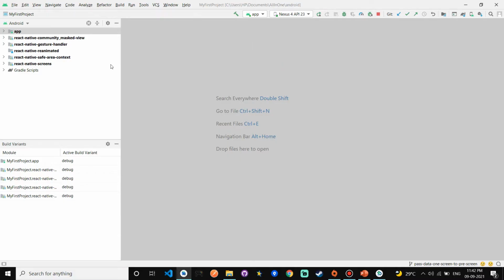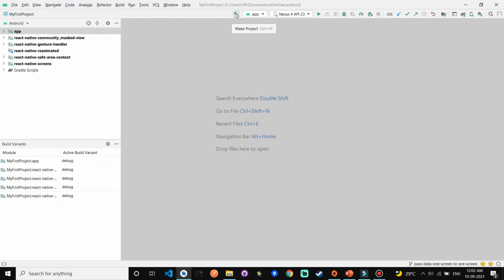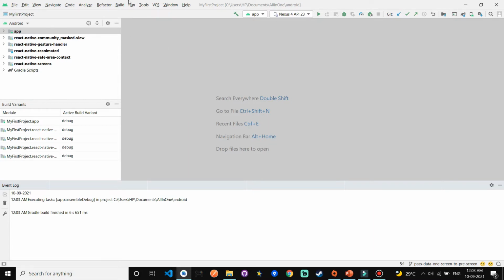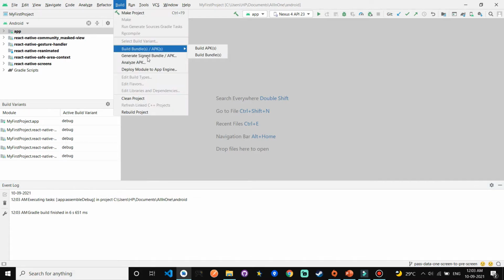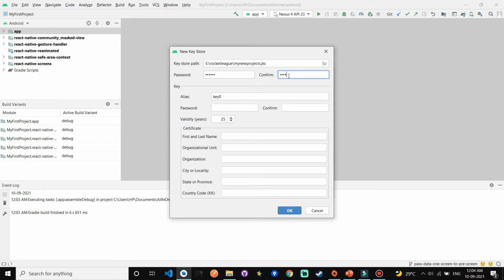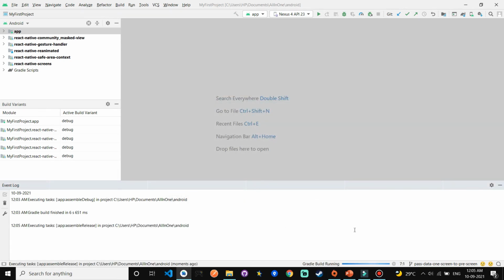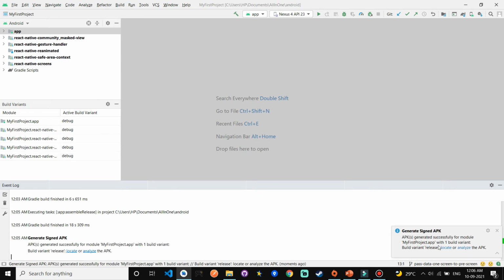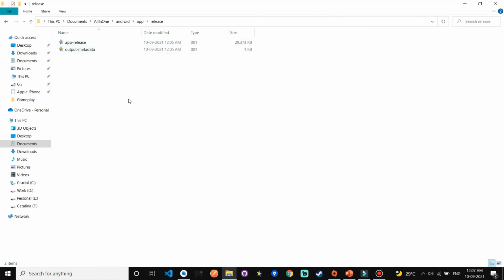How to generate signed bundle APK in react native || how to make signed bundle APK in react native.